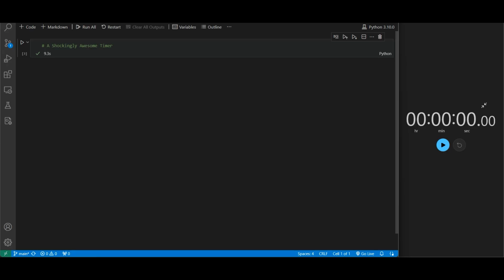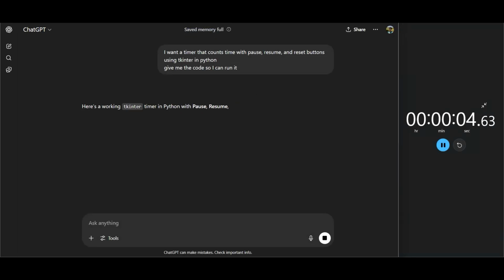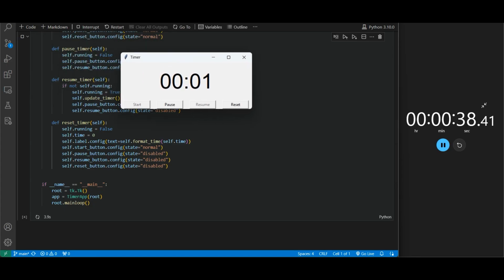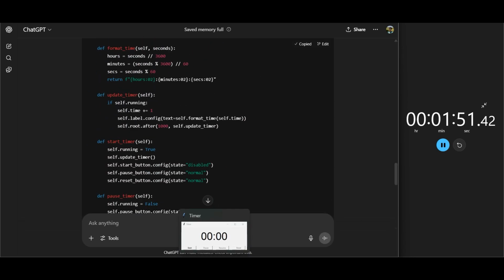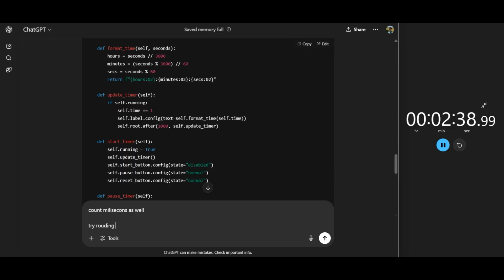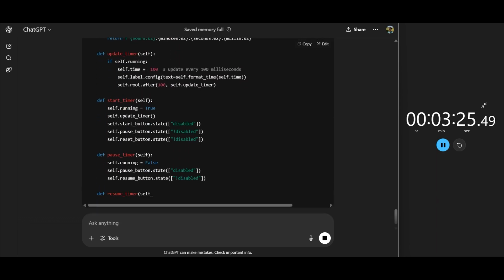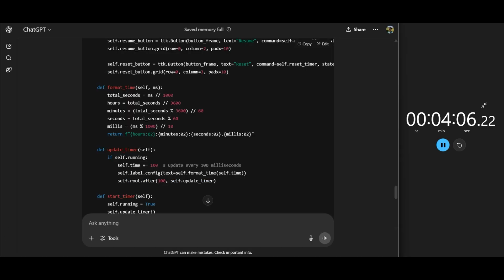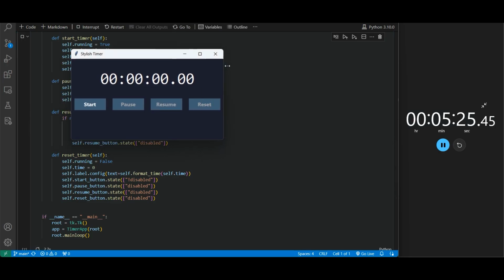The Laziest Way to Code? Vibe Coding with ChatGPT & Python!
Welcome to Binary Broom, where we blend the art of vibe coding with cutting-edge AI in programming! In this unique long-form video, we explore the serene side of software development while tackling a fascinating challenge: building a Python timer program with full pause, resume, and reset functionalities, relying only on ChatGPT for the code.

Watch as I guide ChatGPT through the process, providing insights and feedback to refine the code without writing a single line myself. We even set a real-time coding challenge timer to see just how long it takes to create a functional application using AI-only development. This isn't just a Python tutorial; it's a deep dive into AI coding productivity, exploring the nuances of developer workflow when collaborating with large language models.

Discover the efficiency (and sometimes the quirks!) of code generation by an AI model. Learn about prompt engineering, debugging through conversation, and the surprising speed of this no-code / low-code approach. Whether you're interested in AI development, clean code principles, or simply seeking a relaxing yet insightful look into modern programming, this computer science exploration will sweep away complexity and inspire your next project.

Don't miss this experiment in AI-driven coding!